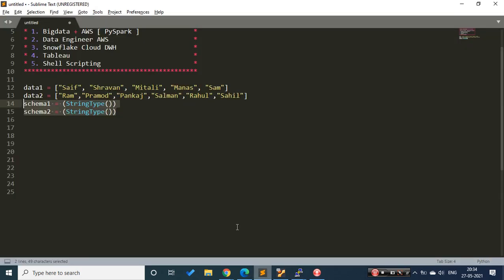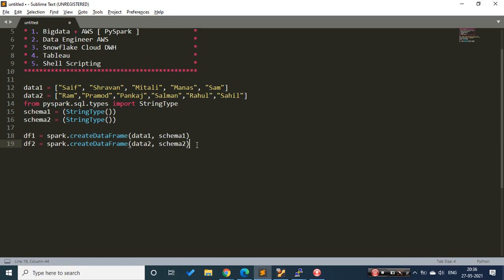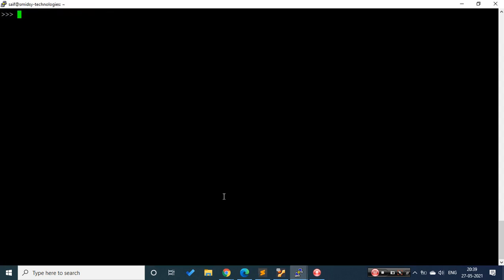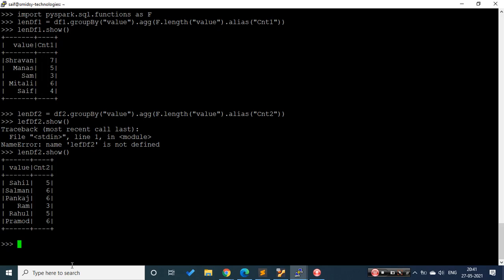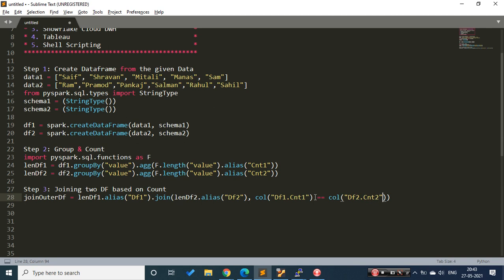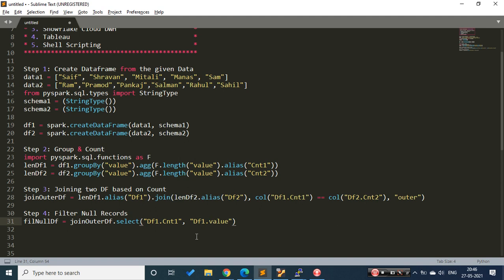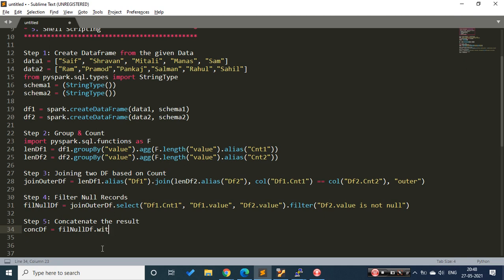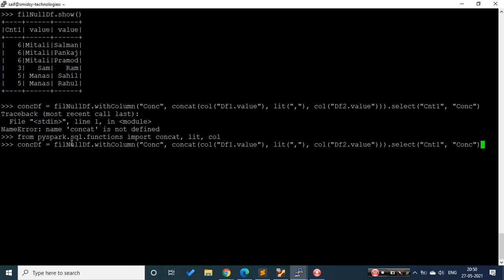Scenario 4 CCA 175 Find Word Count & Concatenated Same Words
Please find CCA-175 Hadoop & Spark Developer Certification Scenarios.